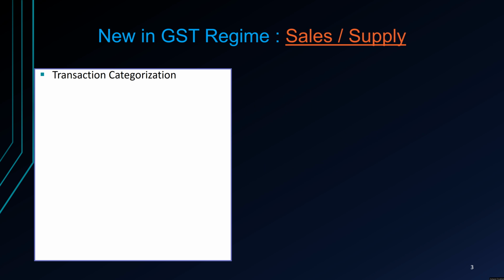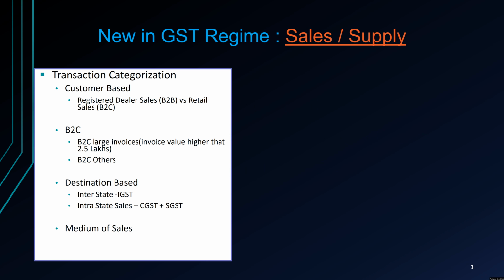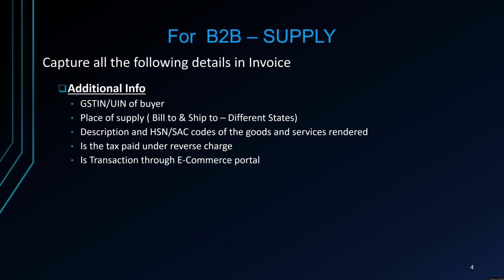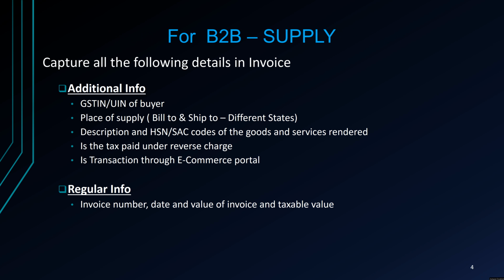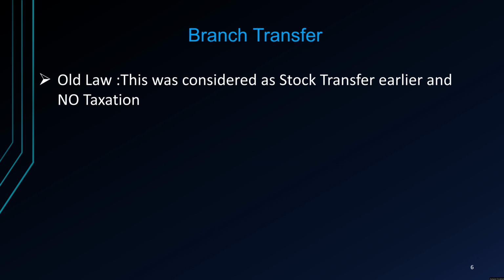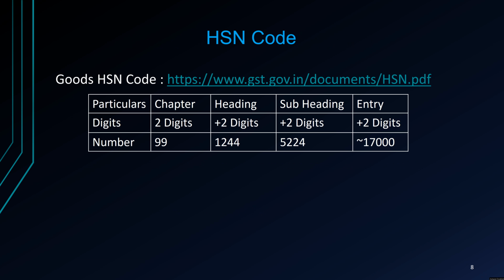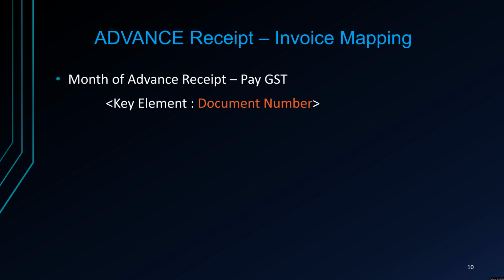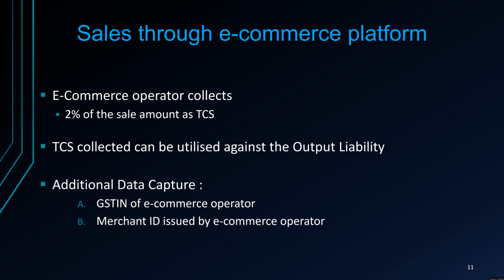5 Outward Supply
This Video helps you to understand what are the changes that needs to be done in the Accounting software with respect to filing of GSTR 1 i.e Outward Supply in GST Regime